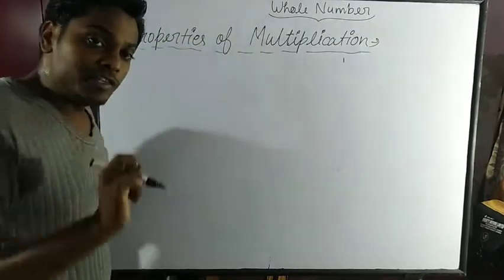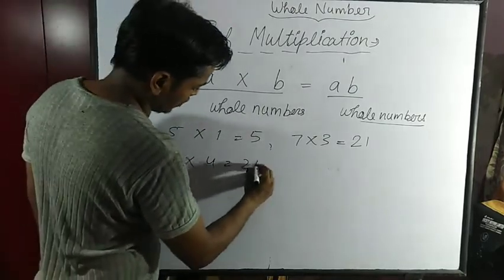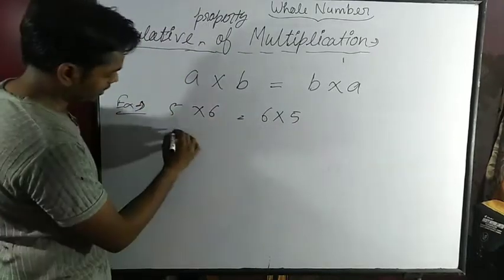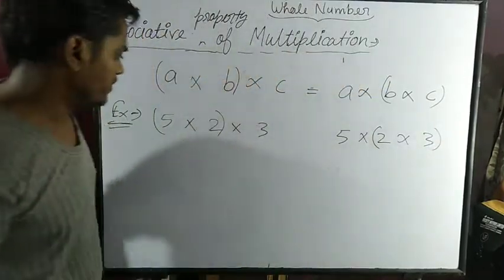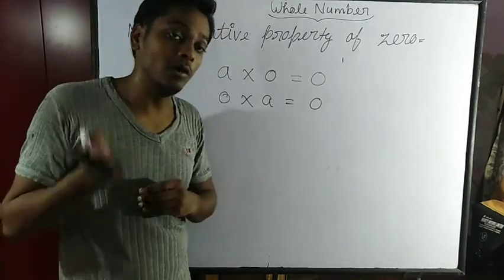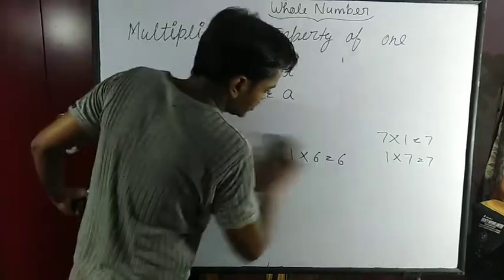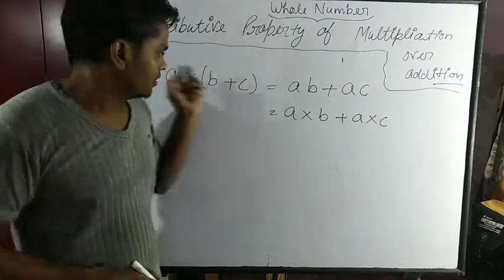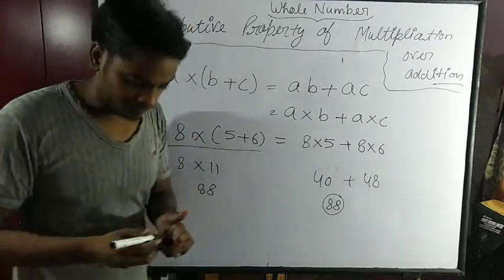Whole Numbers l Property of Multiplication l Mathematics l Questions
This video has brief information about the properties of whole number. It has the exercises of properties of addition and subtraction and multiplication. and divisions.

Interactive lecture on whole number.

Best lecture on mathematics.